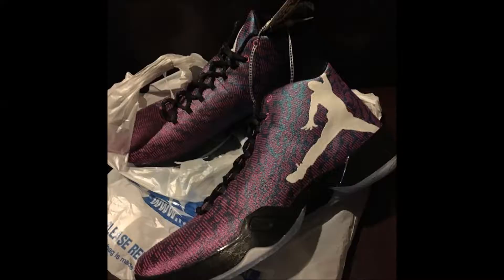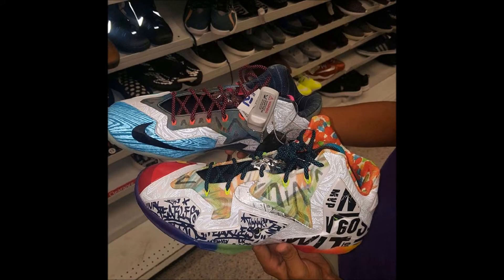SNEAKER STEALS WITH EATASNEAKRS EP.2 !!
Thank you guys for watching! Comment down some videos that I should do next!